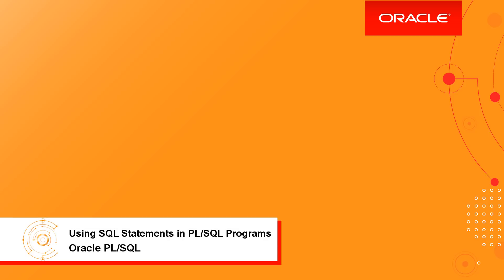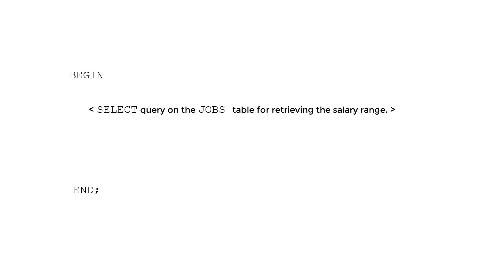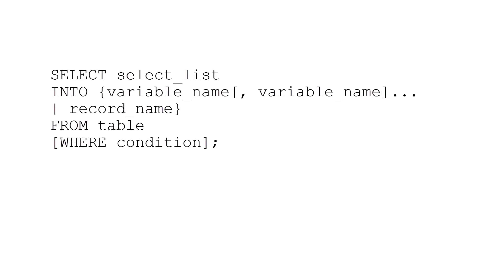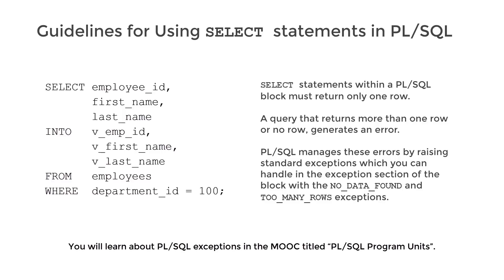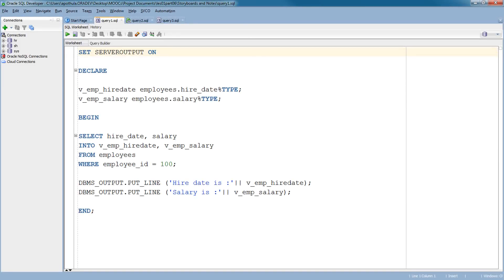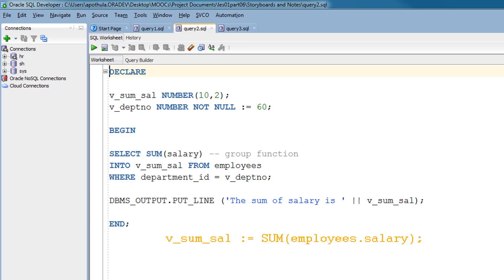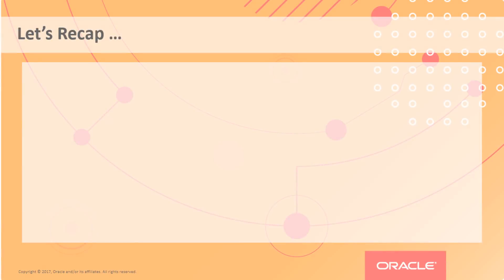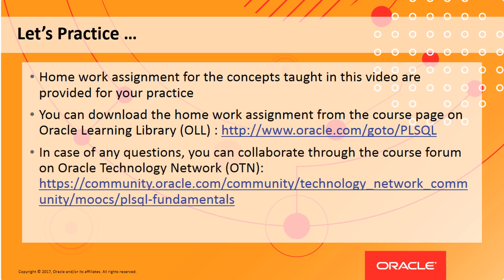2-2: Using SQL Statements in PL/SQL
In this video, you will learn about the SQL statements that can be directly used in a PL/SQL block. You will learn in detail about using SELECT statements in PL/SQL blocks to retrieve data from the database. Finally, you will get familiar with the possible naming ambiguities in PL/SQL blocks and learn how to avoid them.
1080p/720p HD.